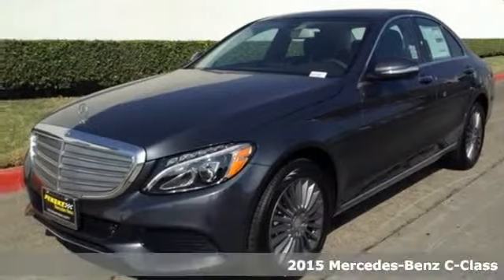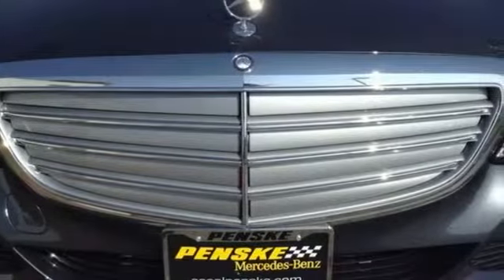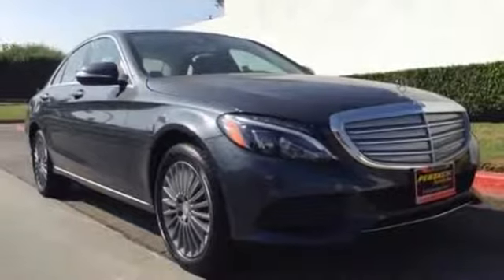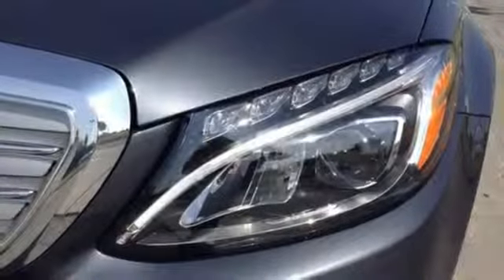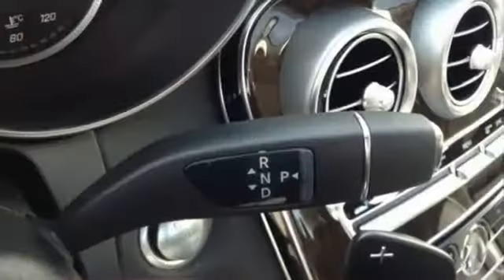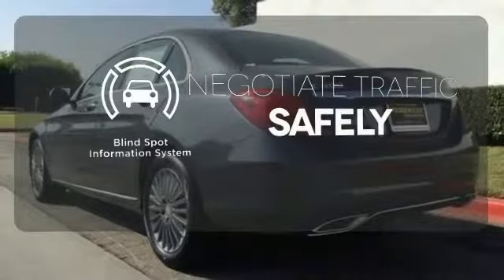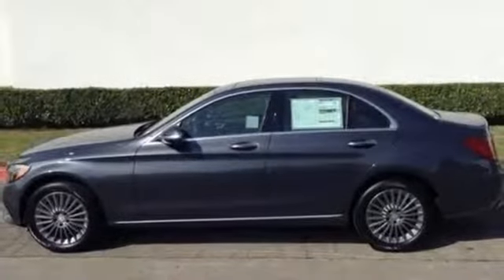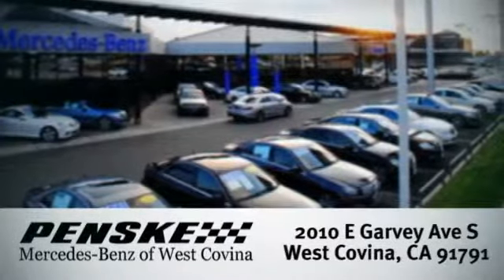2015 Mercedes Benz C Class West Covina CA El Monte, CA FU011642 360p